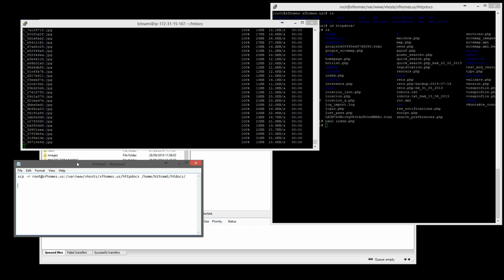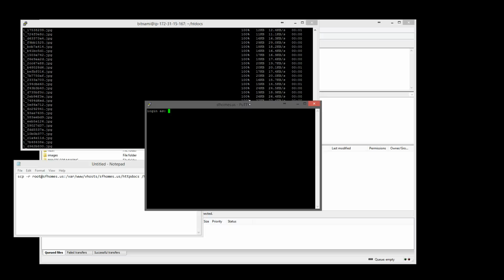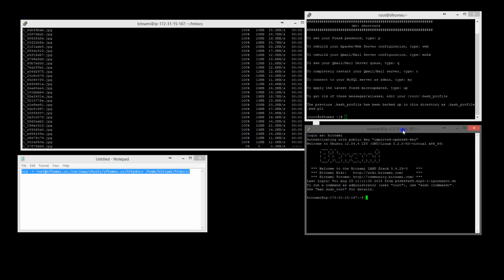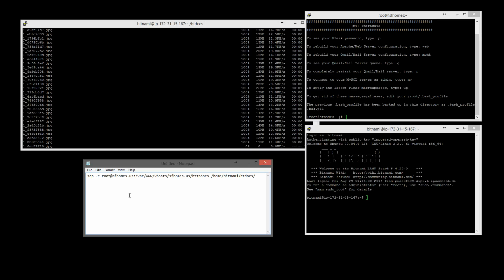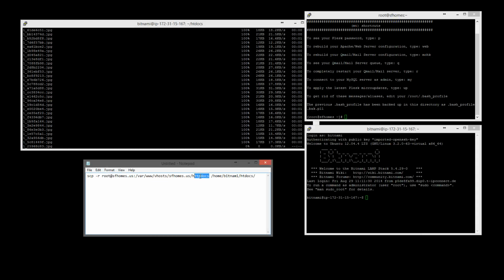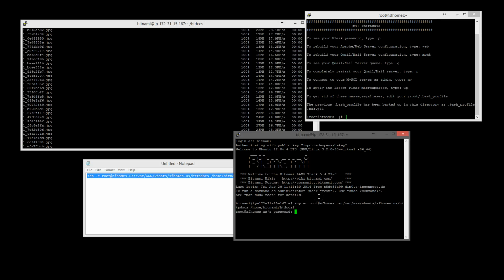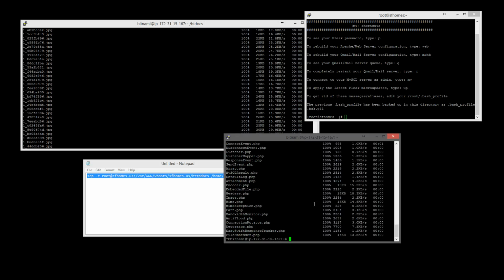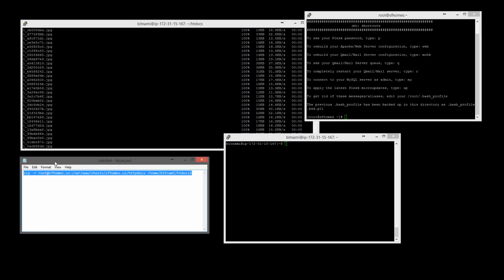How to copy files and folders from one server to another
How to copy files and folders from one remote server to another